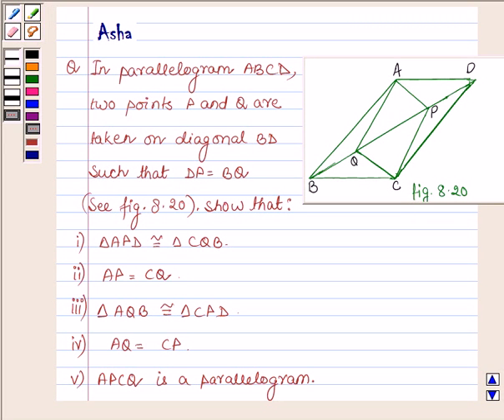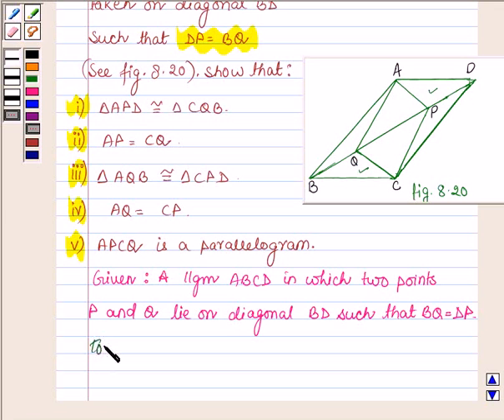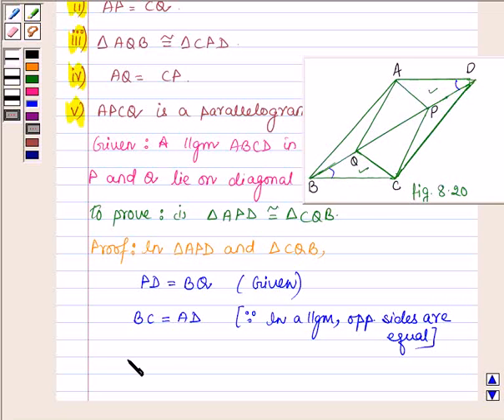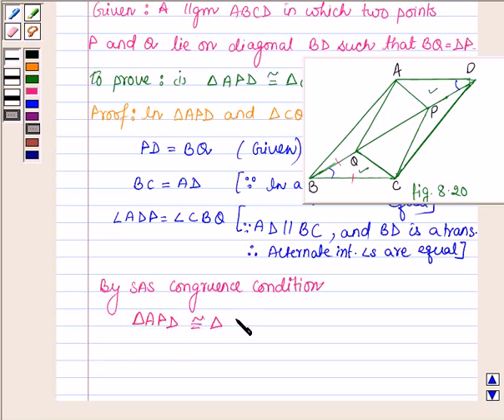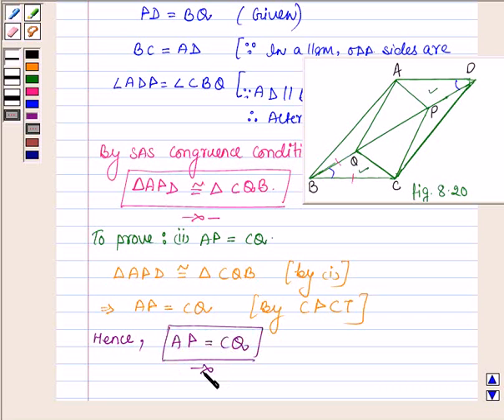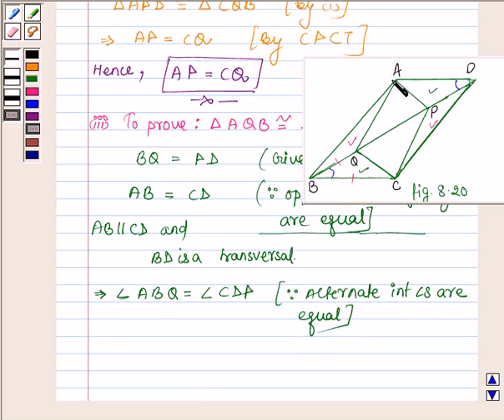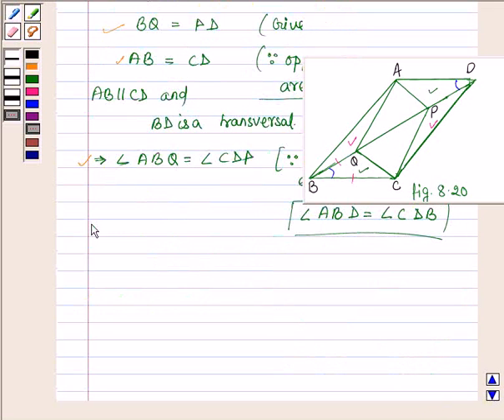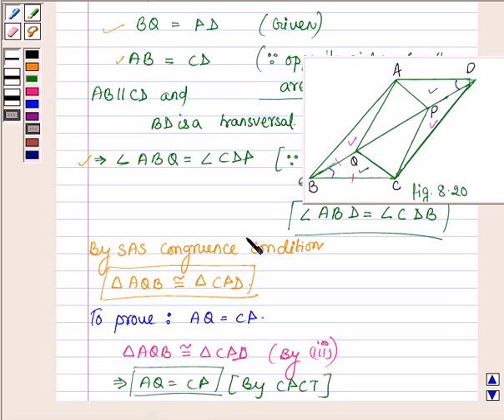Maths IX NCERT 8 8 1 9